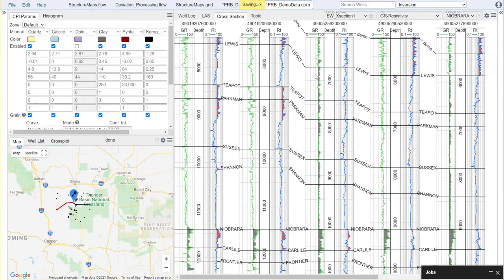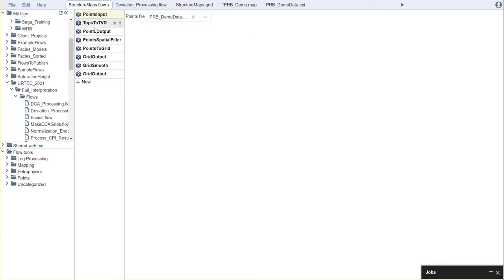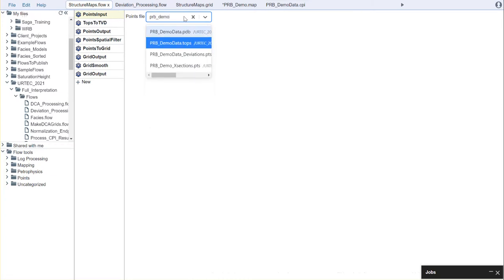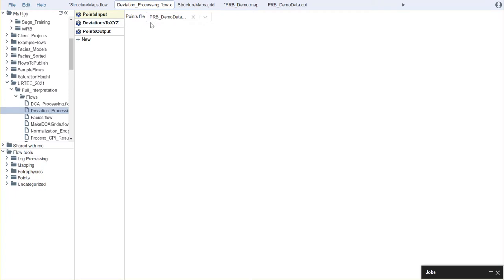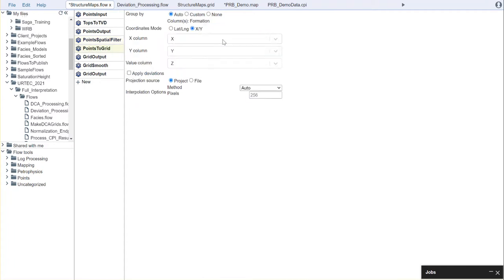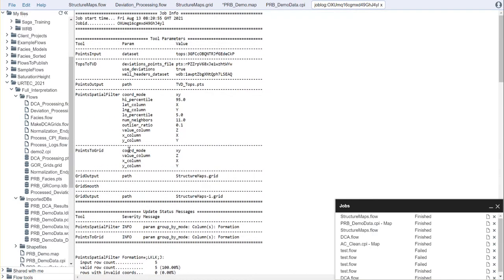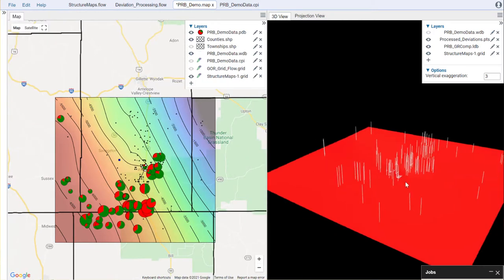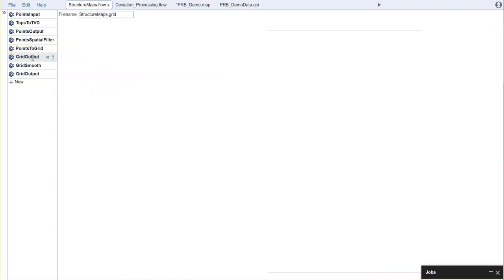Making Structure Maps in Danomics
In this video I review how to use Danomics Flow tools to quickly generate structure maps for several zones at once. We review how to use TopsToTVD to go from MD space to TVD space, optionally remove outliers using a spatial filter, and generated the grids and smoothed grids.